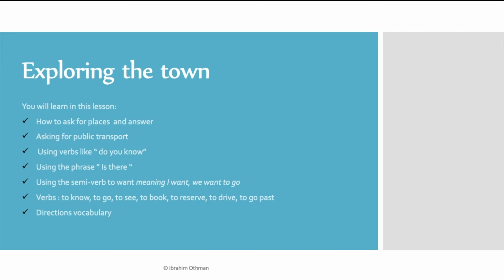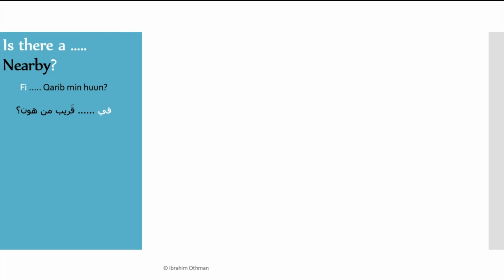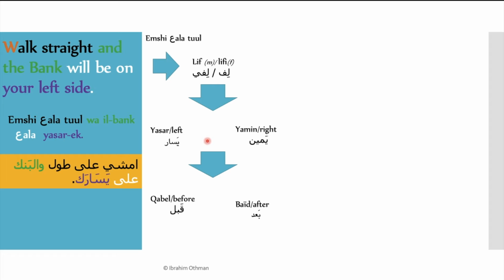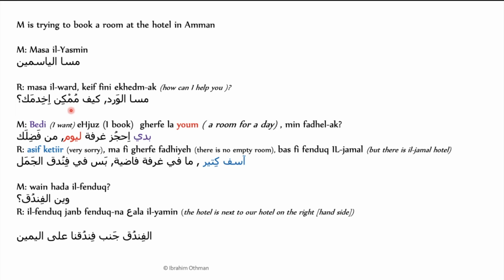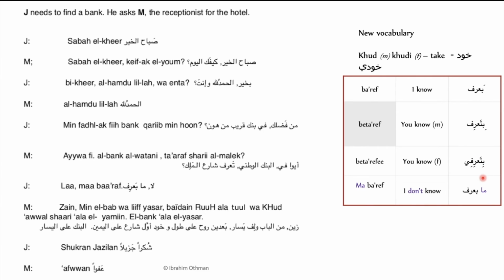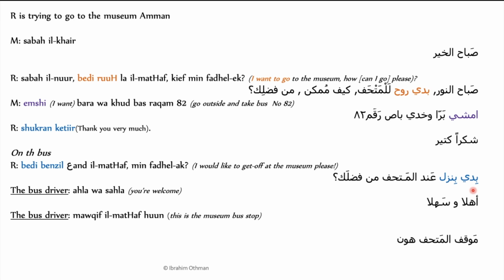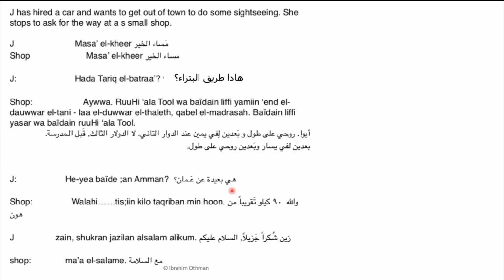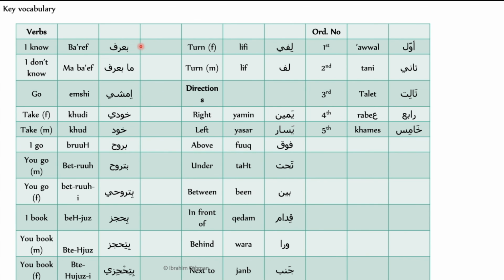learn how to ask for directions in the Levantine Spoken Arabic with Ibrahim Othman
You will learn in this lesson:
How to ask for places  and answer
Asking for public transport  In Levantine Arabic
 Using verbs like “ do you know” In Levantine Arabic
Using the phrase ” Is there “ In Levantine Arabic
Using the semi-verb to want meaning I want, we want to go etc
Verbs: to know, to go, to see, to book, to reserve, to drive, to go past  In Levantine Arabic
Directions vocabulary In Levantine Arabic